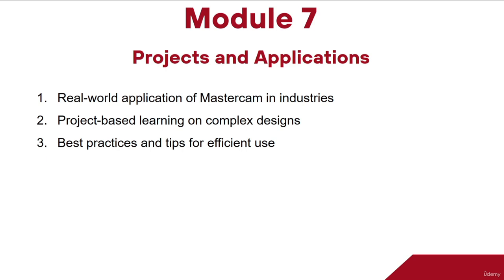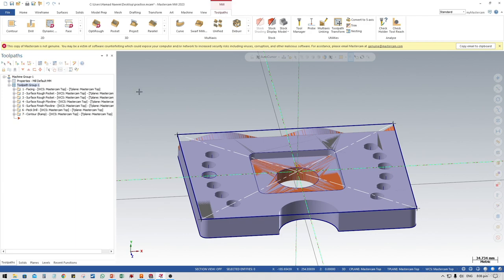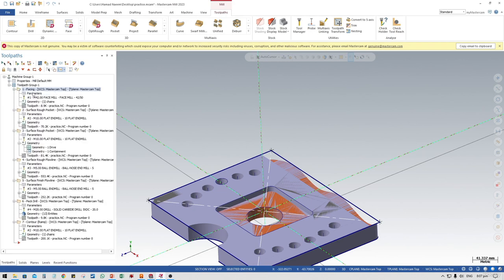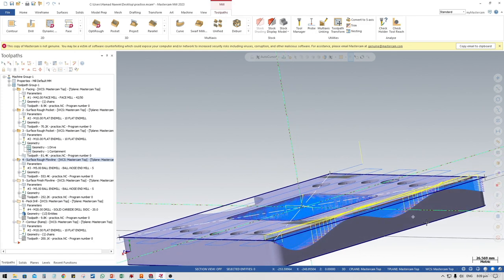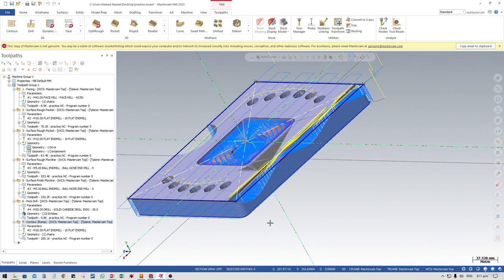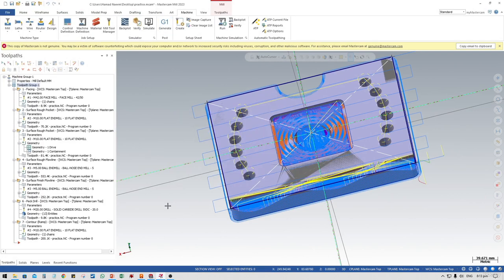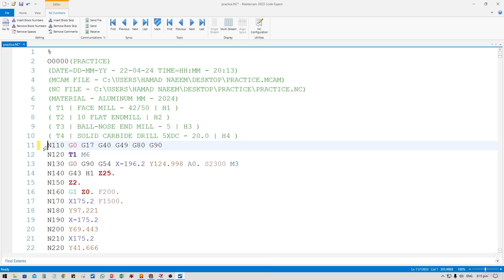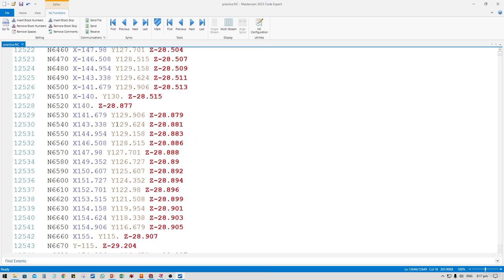Mastercam and CNC Programming Part.31 - Real-world application - Practice Model